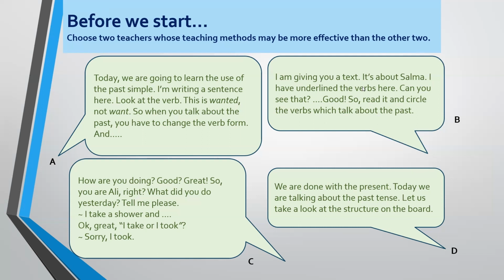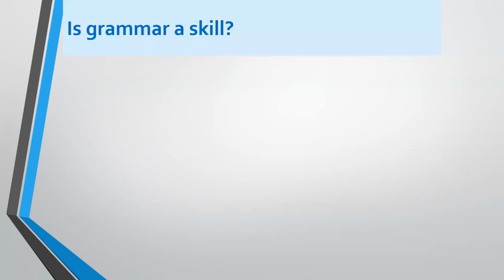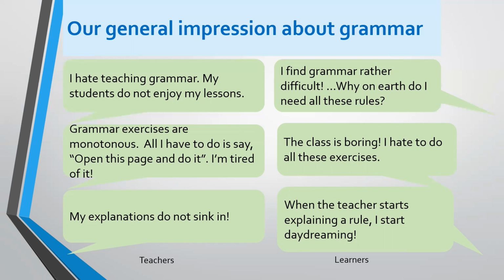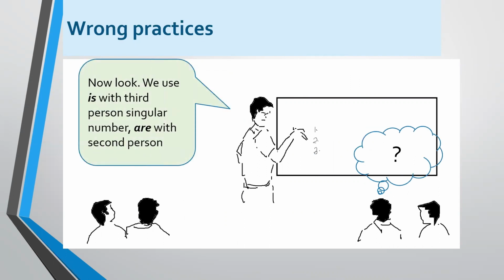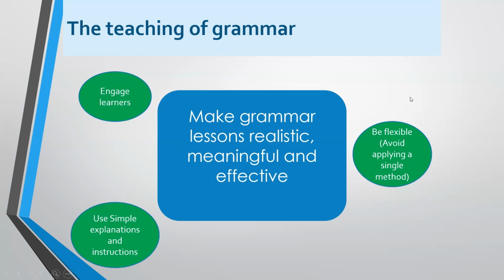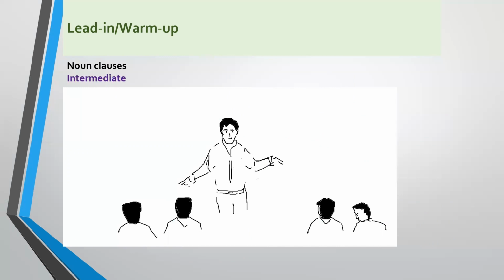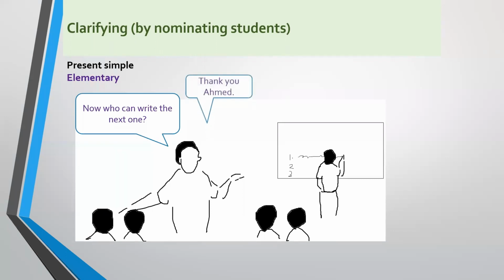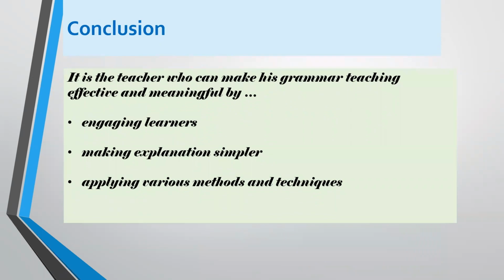A Practical Approach to Teaching Grammar | A Workshop | Mr. Mohammad Adil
Welcome to "A Practical Approach to Teaching Grammar", where we blend traditional and innovative methods to make grammar instruction both effective and engaging.
This workshop is designed for educators seeking to enhance their teaching strategies, offering a variety of techniques and tools tailored to different learning styles.
The focus is on practical application, ensuring that grammar lessons are not only understood but also retained and used effectively by students.

Join us to transform the way you teach grammar, making it a dynamic and integral part of your language curriculum."